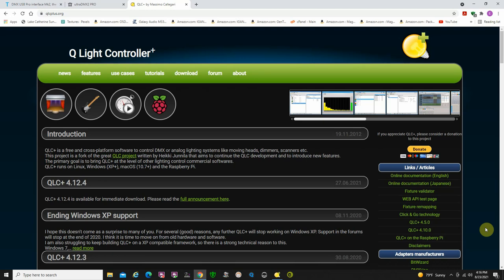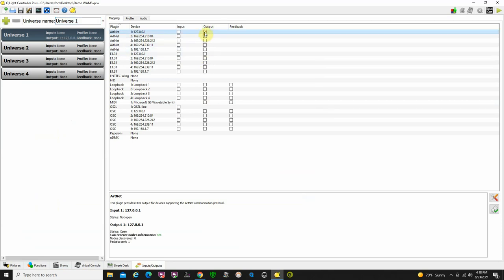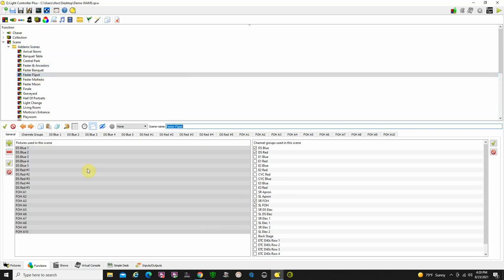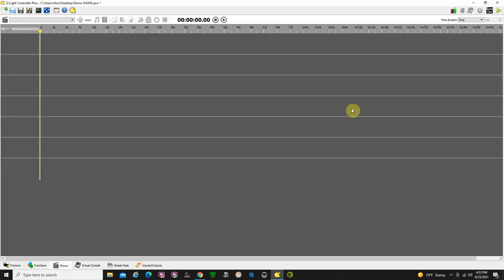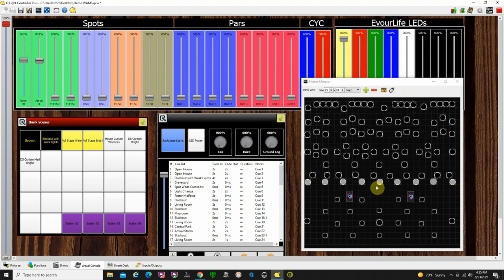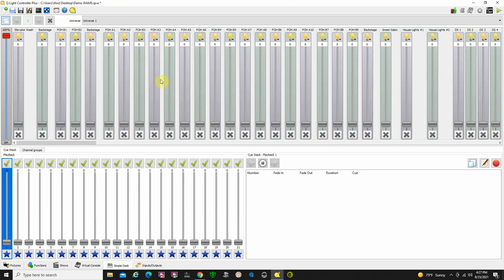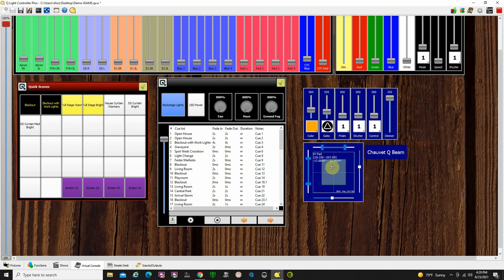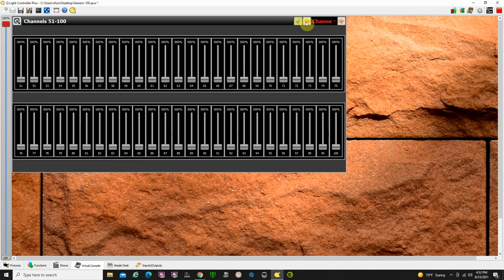Pt 1 Intro QLCplus